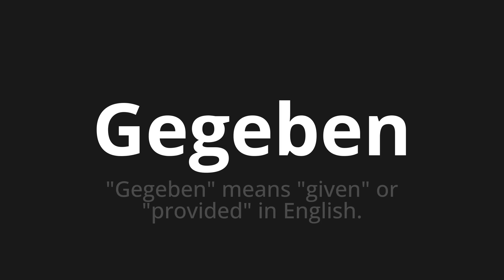How to pronounce Gegeben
Master the Pronunciation of 'Gegeben What do you do' - which means : "Given" Means "Given" Or "Provided" in English. 📝 with @HTPronounce 🎓🗣️ - [Your Guide to German]

Learn to pronounce 'Gegeben' perfectly in German with our easy and engaging tutorial by @HTPronounce! 📖📽️ In this comprehensive video, we provide you with native speaker examples 🗣️👂 and phonetic breakdowns 🎵 to ensure you get the pronunciation just right.

How to say Given in German